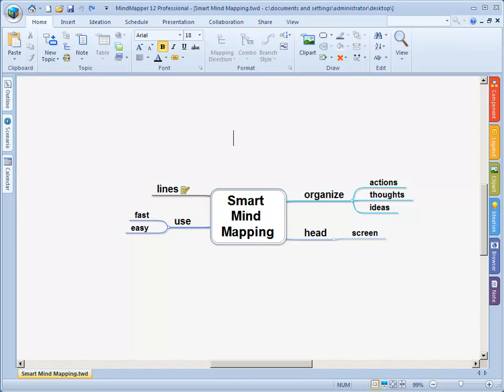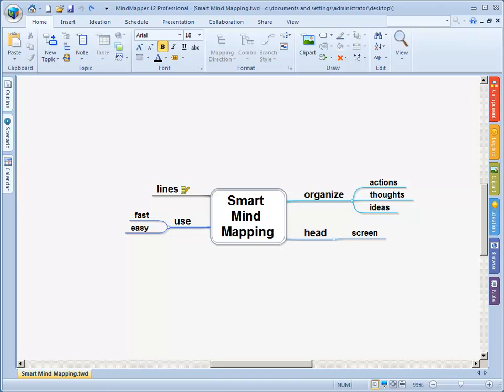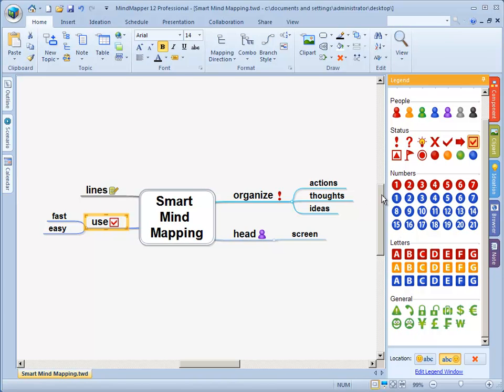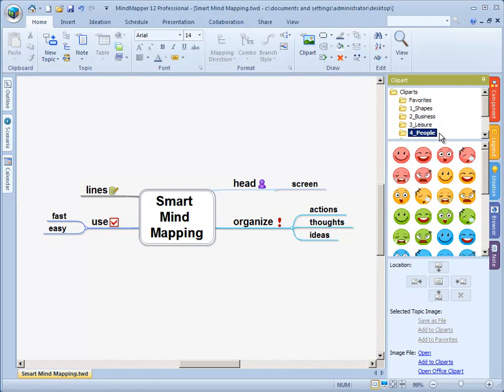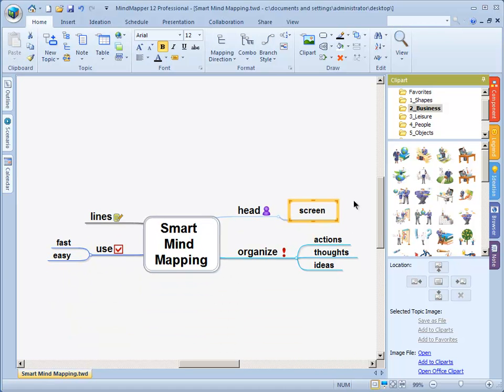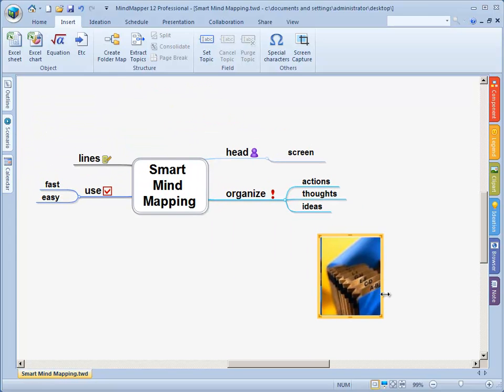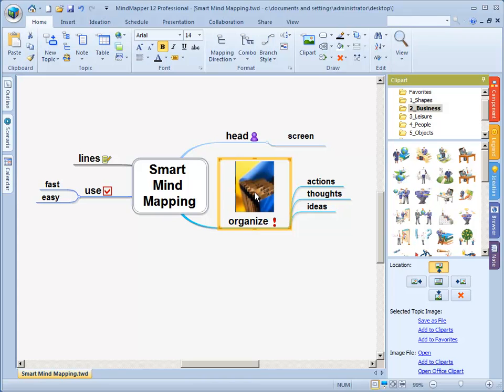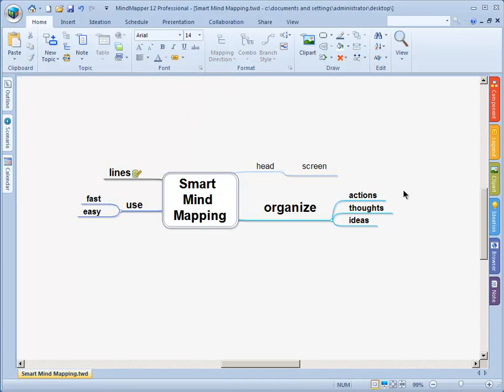MindMapper 12 Professional - adding colors and images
to download MindMapper and get my short training on how to use mind maps in your own work, studies and life.

In this video you will learn how to add more colors and images to your MindMapper 12 Professional mind maps.

This is video 2 in a 6 video series.

For more information on mind mapping, in depth articles on mind mapping on paper, your computer and how to make mind maps work for you,

Share questions below or via the website. Be sure to like when you enjoyed the video